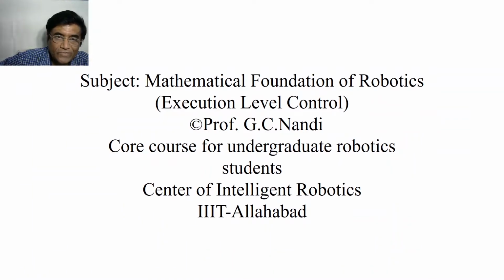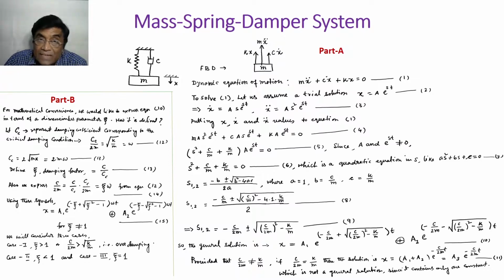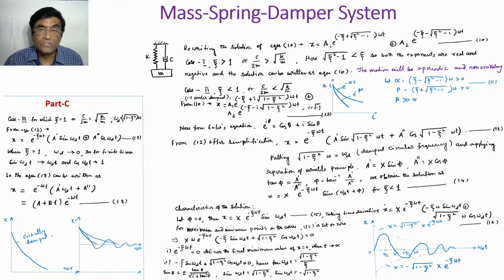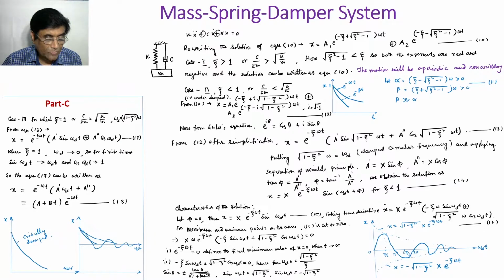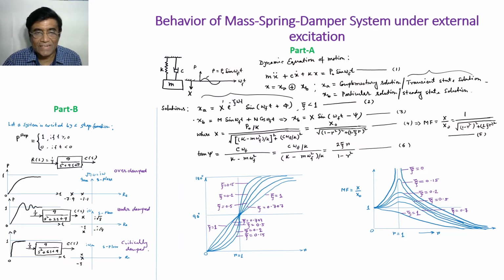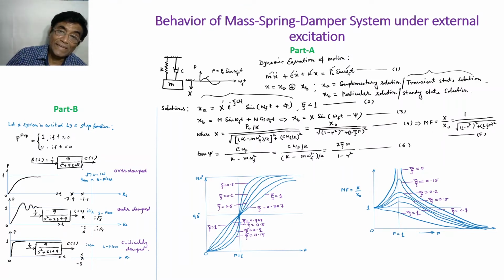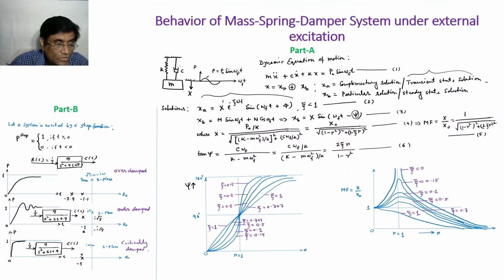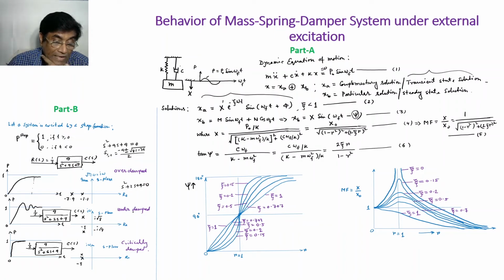Forced Oscillation of Mass- Spring-Damper System (M-S-D) , Lecture-8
Characteristics of M-S-D system and its use in control, concluding lecture on second order system.